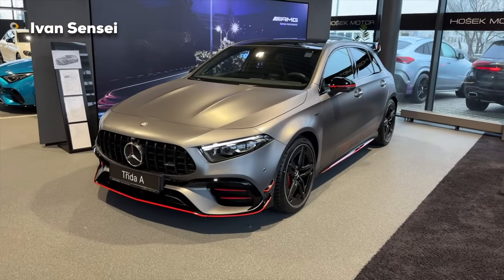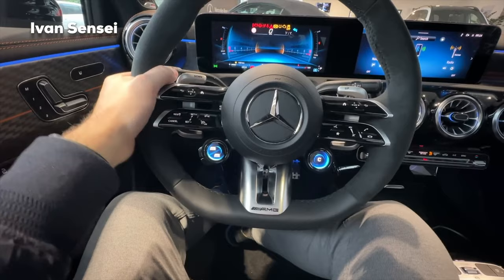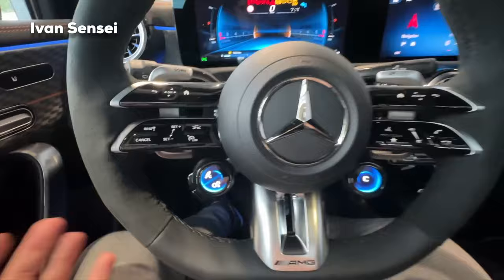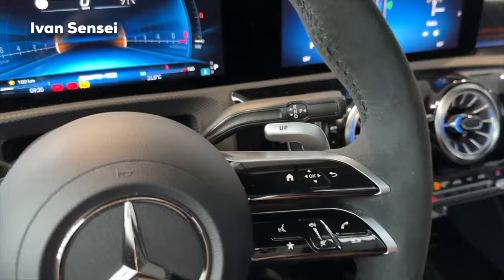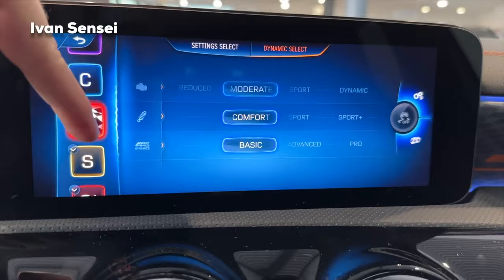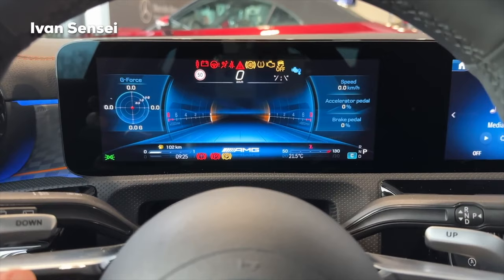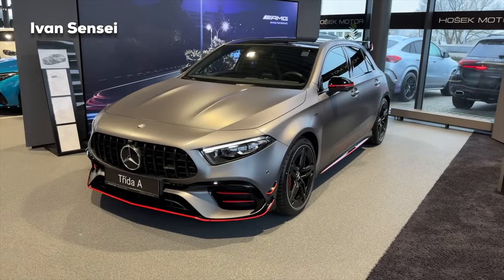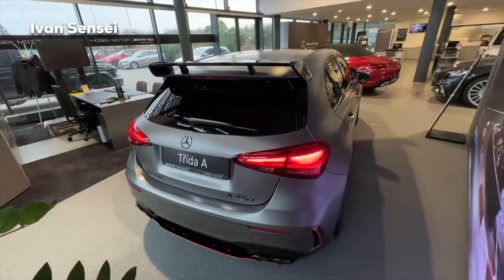2023 MERCEDES AMG A45 S NEW FACELIFT EVERYTHING YOU NEED TO KNOW! FULL In-Depth Review Interior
In this video you will see 2023 MERCEDES AMG A45 S NEW FACELIFT EVERYTHING YOU NEED TO KNOW! FULL In-Depth Review Interior in 4K!

Special Thanks to AMG Performance Center Hošek Motor in Brno, Czechia!